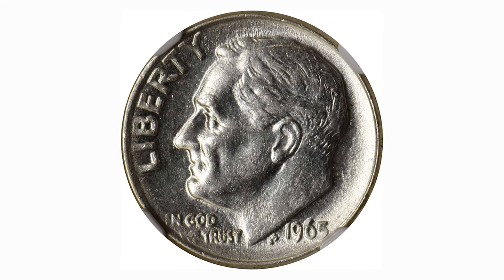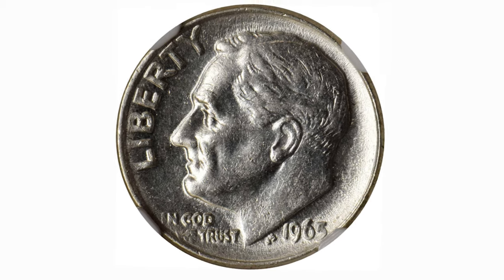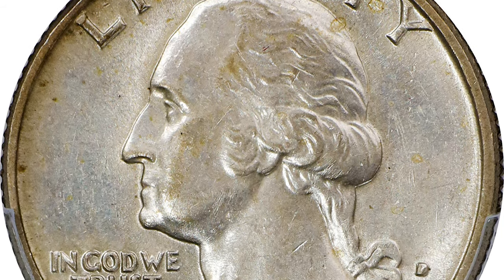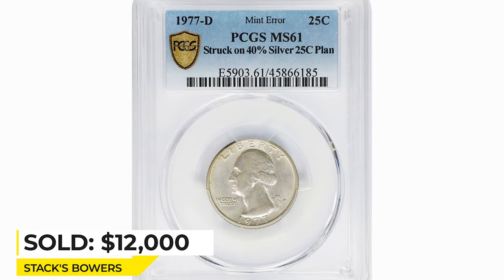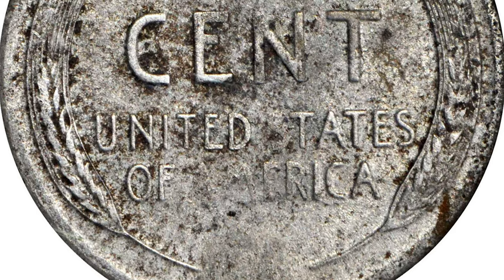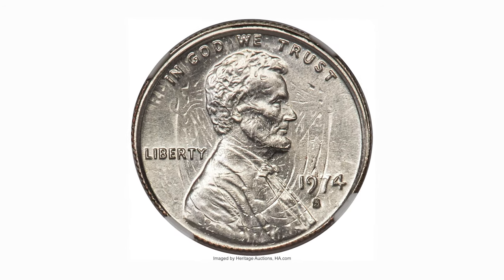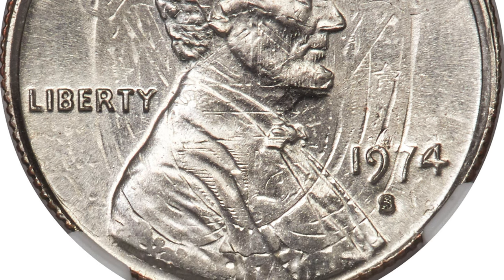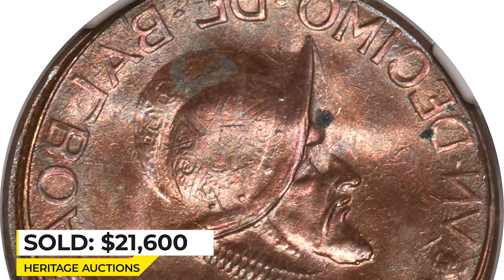Why You Should Never Part With These Rare Coins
In this video, I'm going to show you some of the most unbelievable coins you never want to spend. I'm going to explain why each of these coins is worth money and how to find them.

0:00 1965 DIME (SILVER)
0:44 1977 P QUARTER (WRONG PLANCHET)
1:31 1944 CENT (WARTIME TRANSITIONAL ERROR)
2:25 LOT OF TWO 1974 S ERROR CENTS